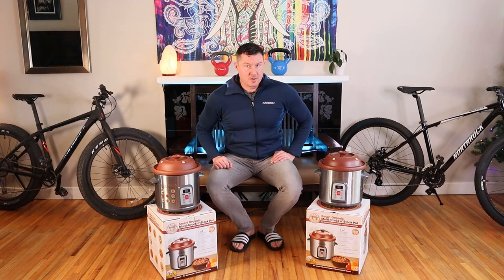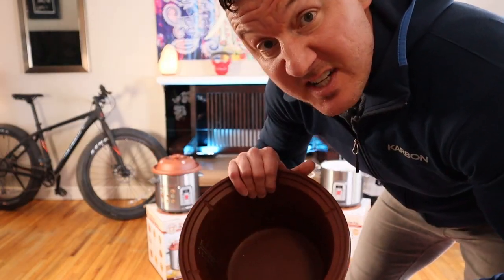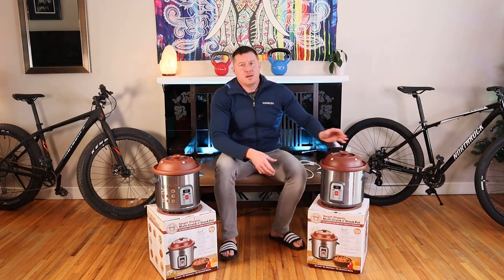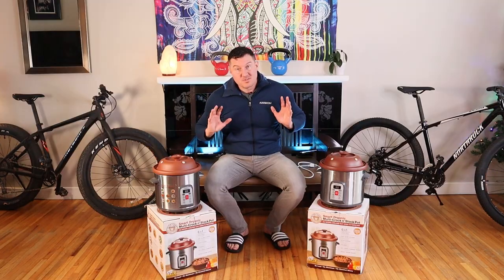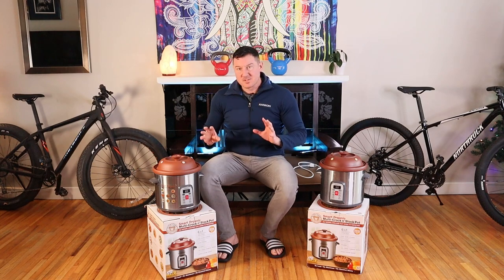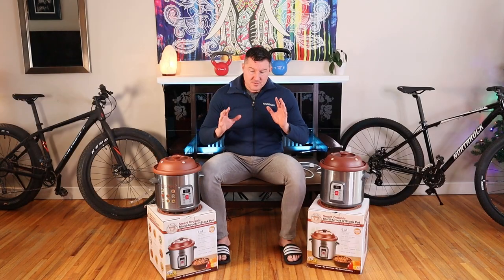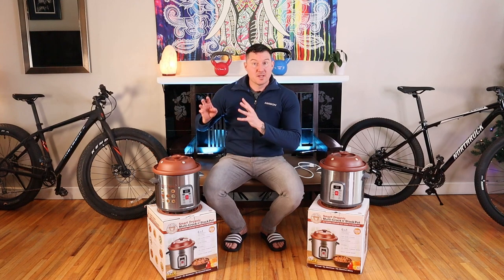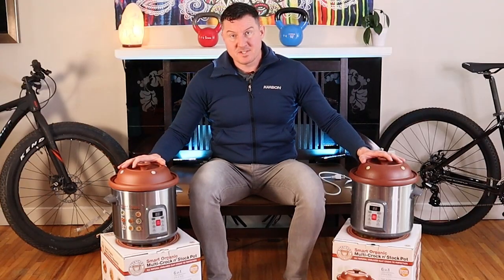Vitaclay Slow Cooker Review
This is a review of the Vitaclay Slow Cooker, specifically the Smart 6-In-1 Crock & Stock Pot - Organic Clay (6.5 Qt) as sold at Walmart, Amazon and Bed Bath and Beyond.

The Vitaclay Smart 6-In-1 Crock & Stock Pot - Organic Clay (6.5 Qt) from Walmart and those other places costs about $200 and is worth every darn penny.

When you slow cook and make bone broth in the Vitaclay Smart 6-In-1 Crock & Stock Pot - Organic Clay (6.5 Qt) you will notice a vast difference in taste. And i'm not just saying that. Vitaclay gave me less than nothing for doing this review and don't even joke about walmart giving me a red cent either. Hell will surely freeze before that happens don't you worry.

Anyways, hope you found this review useful and make some damn bone broth already, would ya?